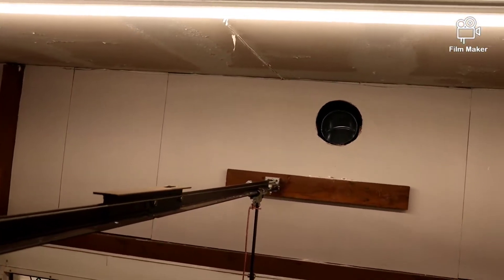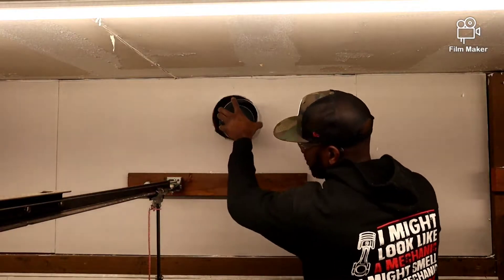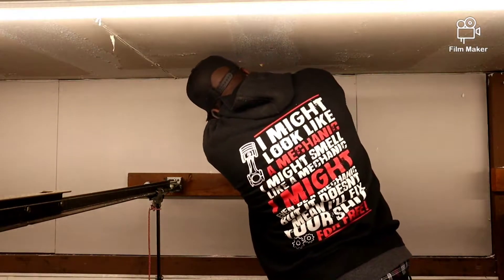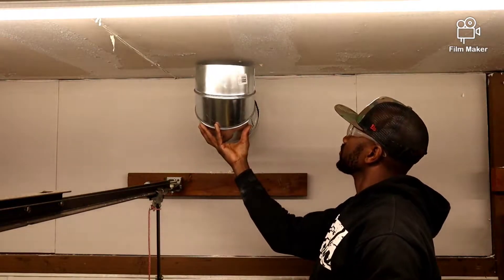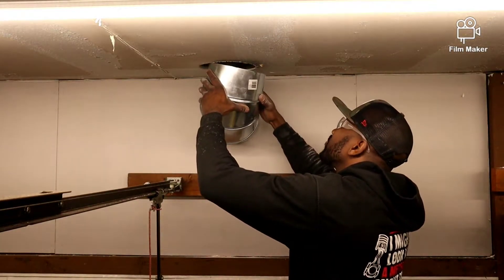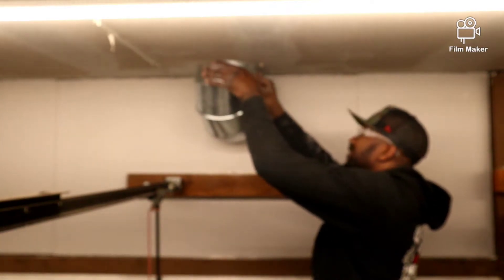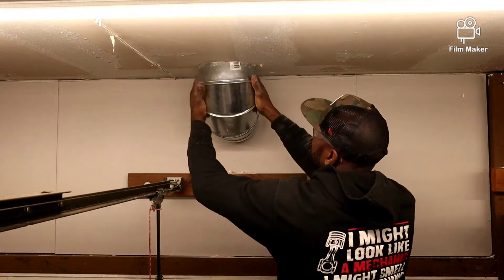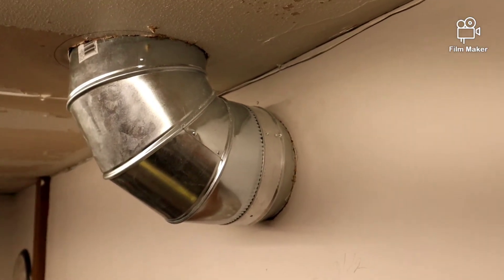DIY Making a Fume Extractor Part 3